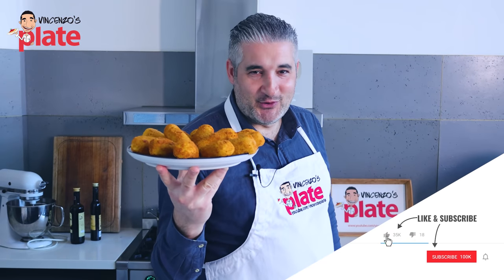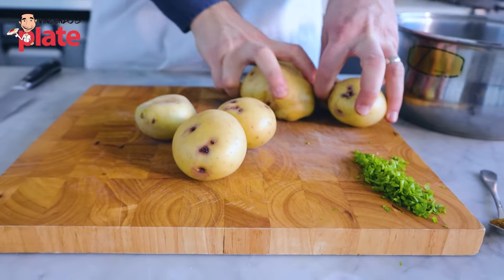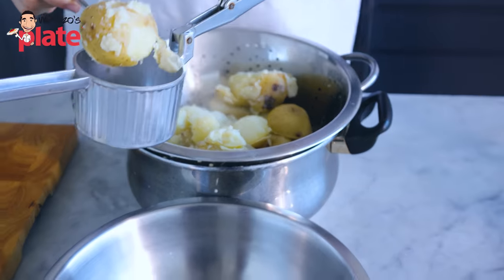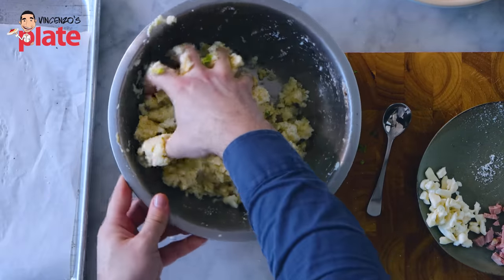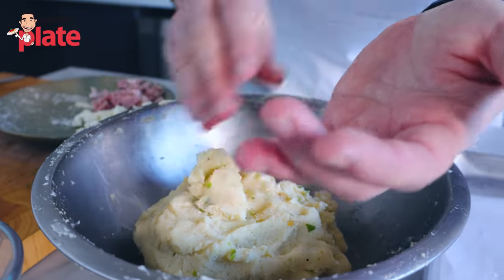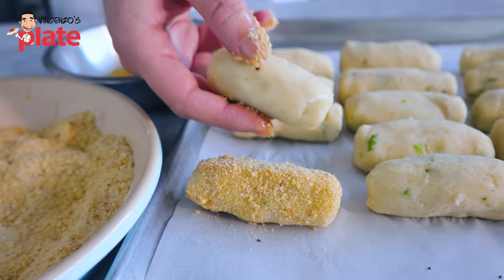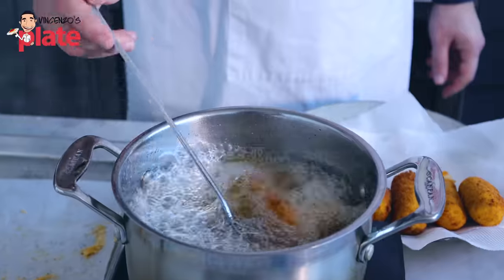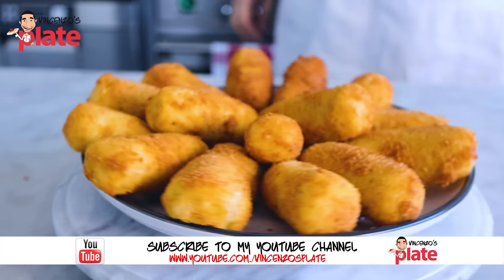The Taste of Childhood by MOM`S RECIPE - HAM & POTATO CROQUETTES | Vincenzo's Plate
These deep-fried mashed potato croquettes by mom`s recipe are filled with ham and mozzarella, a combination that will make your belly very happy. Potato croquettes take me back to my childhood, and they are one of my wife’s favourite antipasti, so I’ve been on a mission for a while to perfect this recipe!

When I got it right (thanks to my Mums help!), every bite of these pillowy morsels took me right back to being a child in Italy again! Make extra, these are hard to share!

⏱️⏱️TIMECODES⏱️⏱️
0:00 How to Make Potato Croquettes
1:00 Introduction to Potato Croquettes
1:17 Ingredients for Potato Croquettes
2:00 How to Boil the Poatoes
2:50 How to Cut Ham and Mozzarella
3:35 How to Mash the Potatoes
5:15 How to Make the Potato Dough for the Croquettes
7:14 How to Assemble Potato Croquettes
9:50 How to Crumb the Croquettes
11:55 How to Fry the Potato Croquettes
13:08 How to Serve Potato Croquettes
13:57 How to Eat Potato Croquettes, E ora si Mangia...Vincenzo's Plate!